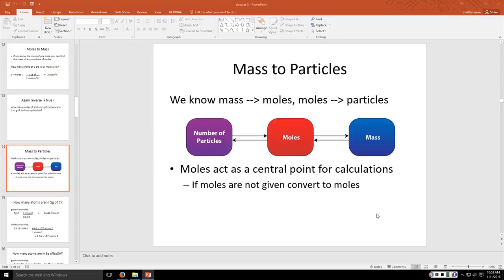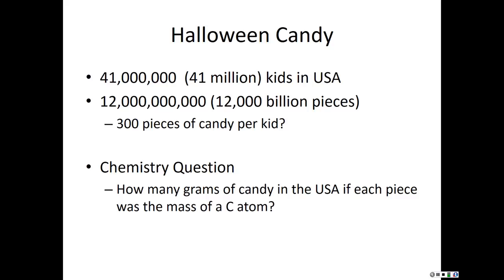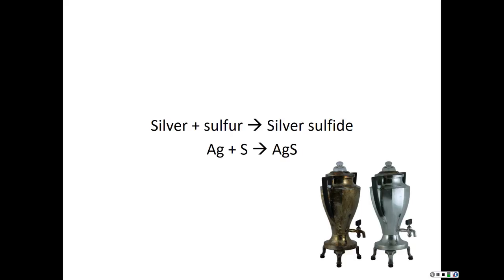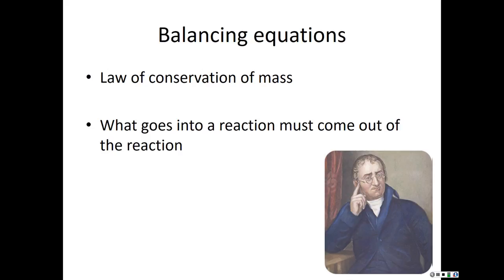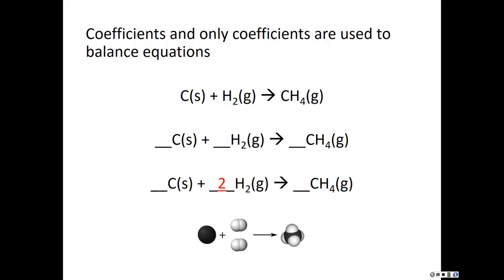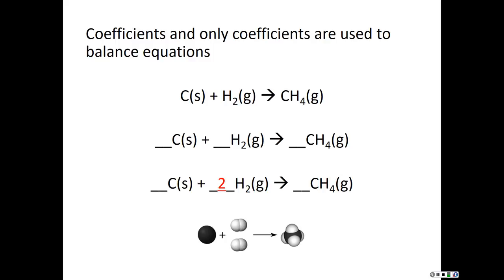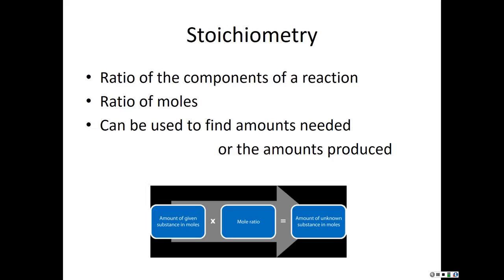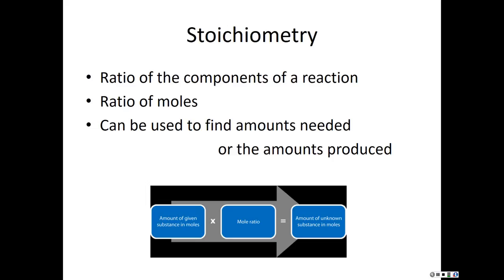Tue, Nov 01, 10 46 AM